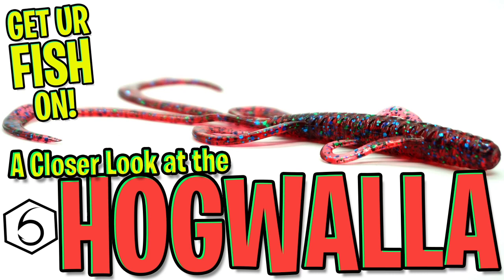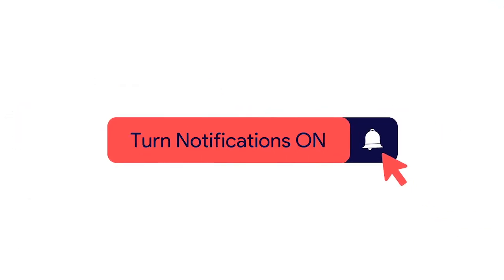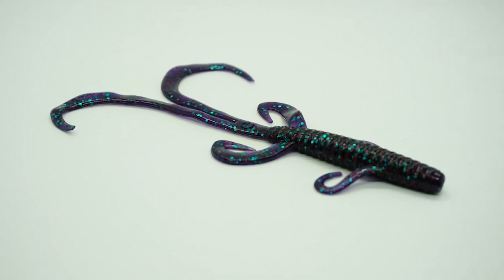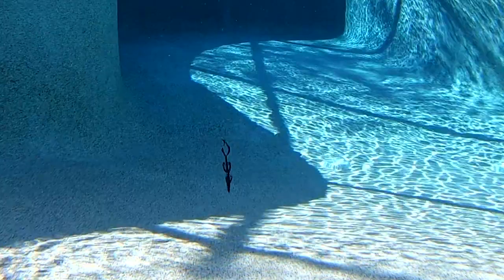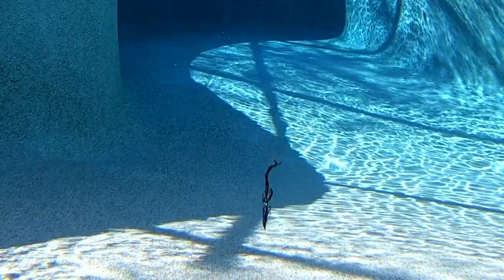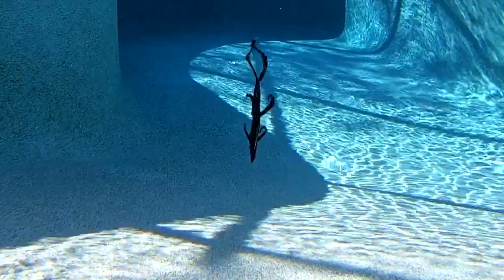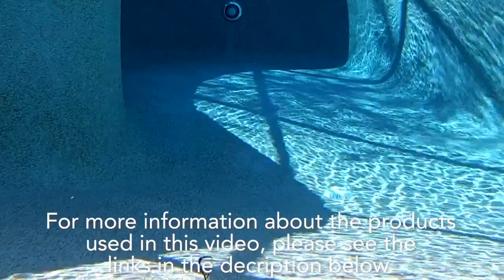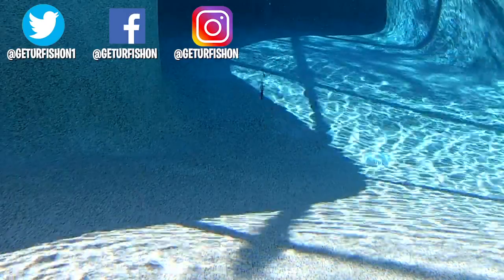Closer Look at the 6th Sense Fishing HOGWALLA Creature Bass Fishing Bait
New from 6th Sense Fishing is the Hogwalla bass fishing lure.  The Hogwalla is a soft plastic bass fishing creature bait that has 6 appendages that move and attract fish almost non-stop.  This plastic creature hybrid bait has 3D ridges that help create more water displacement. It's available in several different colors, and sure to help you catch more fish.